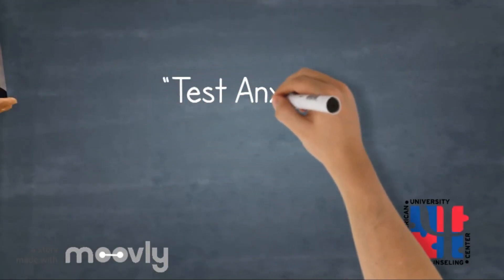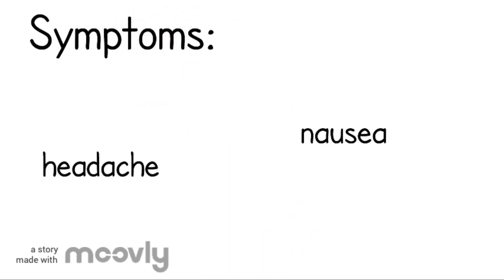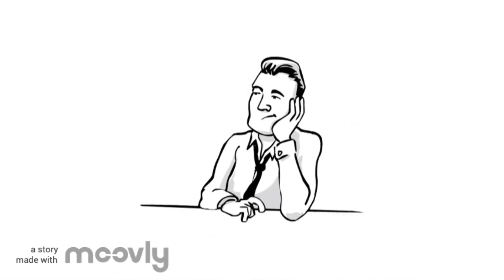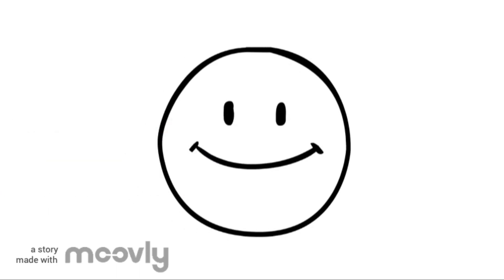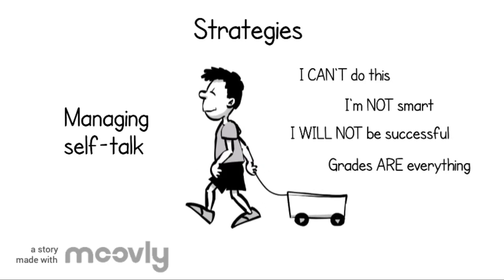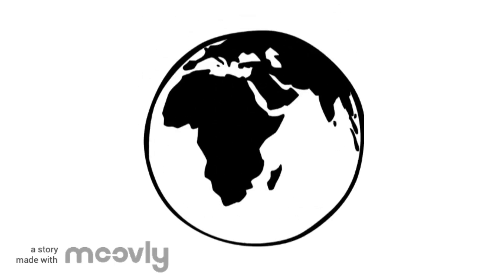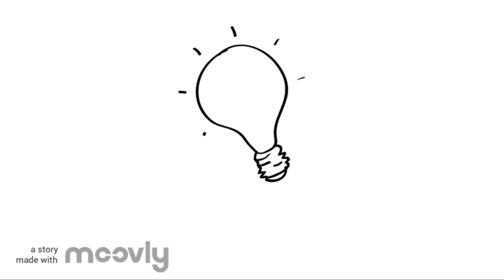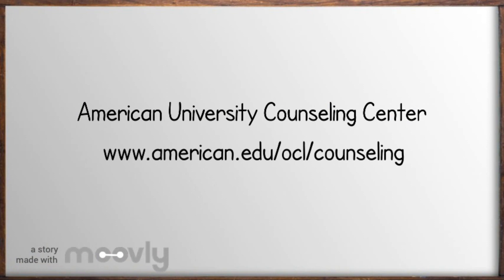Test Anxiety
Hello and welcome to American University Counseling Center's Wellness Series.

In this video, learn what test anxiety is and strategies you can use to help you manage it.